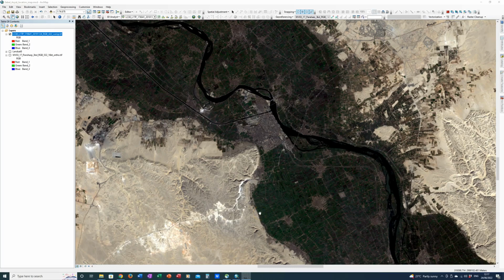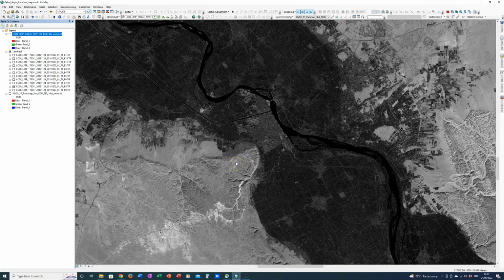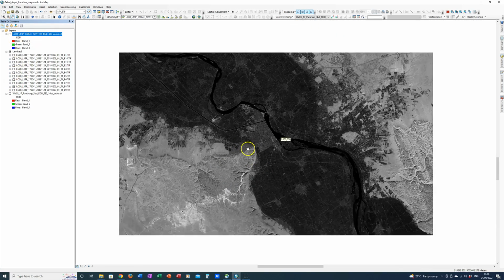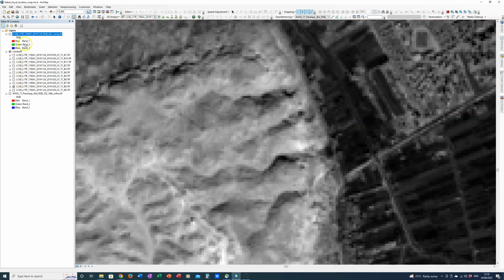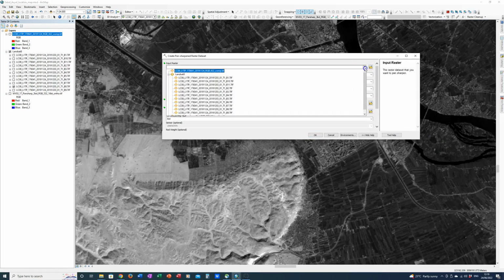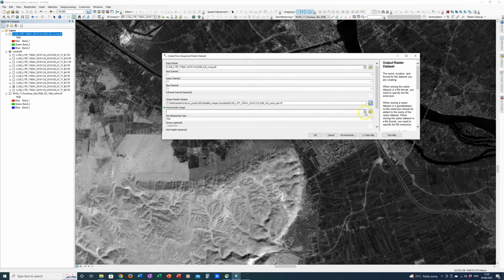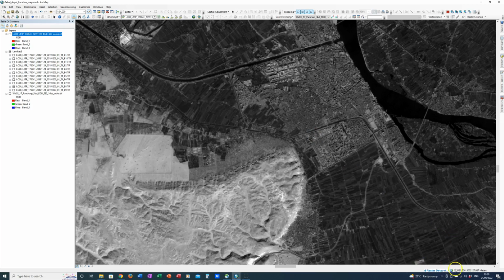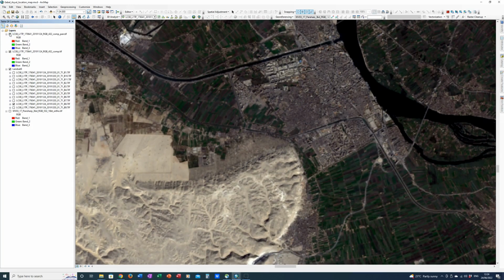Pan-sharpening a Landsat8 RGB composite in ArcGIS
This video shows you how to pan-sharpen a composite three-band raster in ArcGIS 10.

This video was created using ArcGIS® software by Esri. ArcGIS® and ArcMap™ are the intellectual property of Esri and are used herein under license. For more information about Esri® software, please The satellite imagery used is Landsat 8 data from the United States Geological Survey.